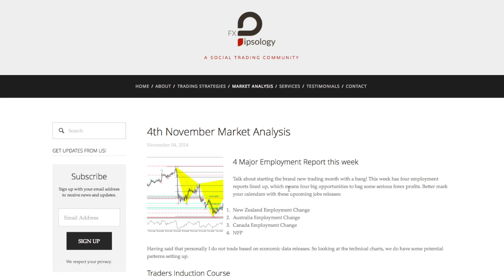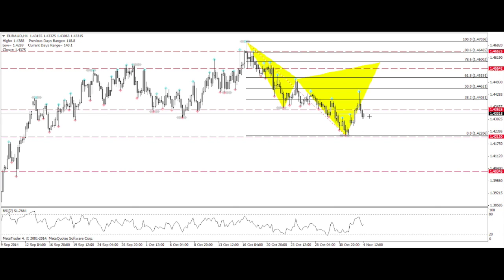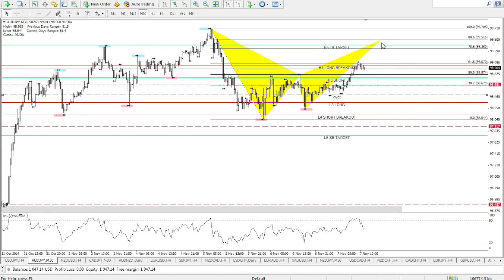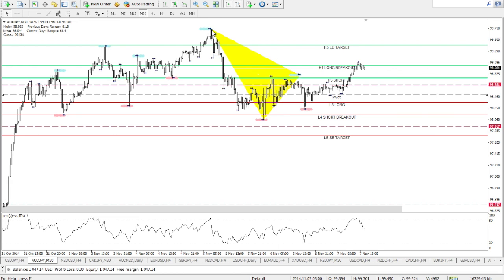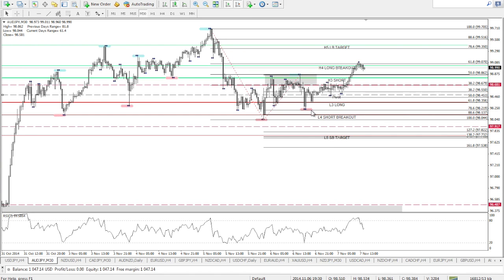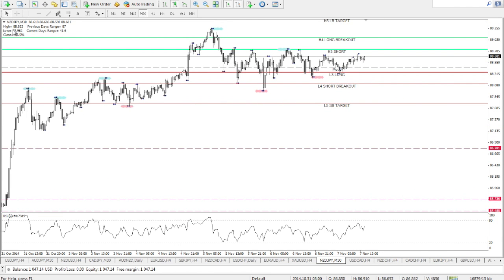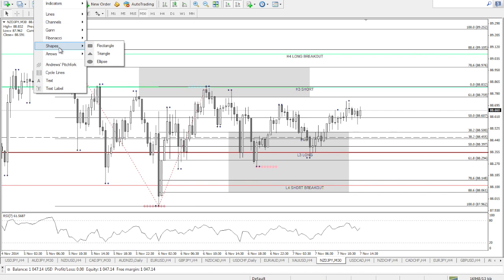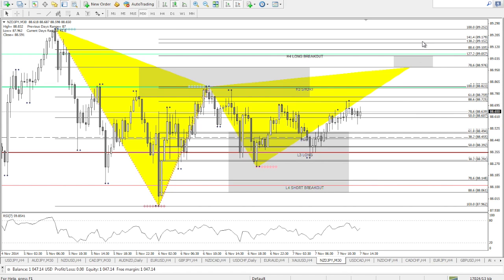FX Pipsology - 7th Nov 2014 Market Analysis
Market Analysis on NZDJPY, AUDJPY and NZDCAD.

Do feel free to drop your comments or suggestions below so I can work and improve on my video analysis.

For more market analysis and sharing on the FX market,